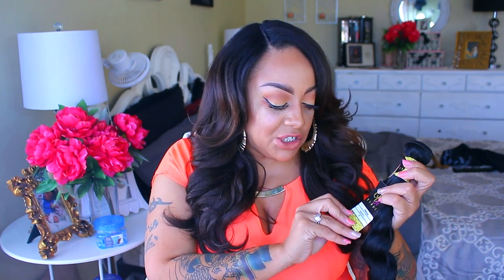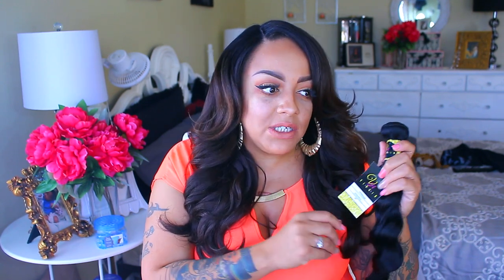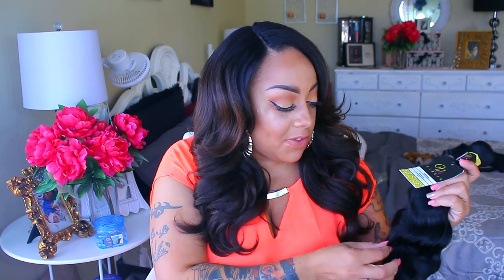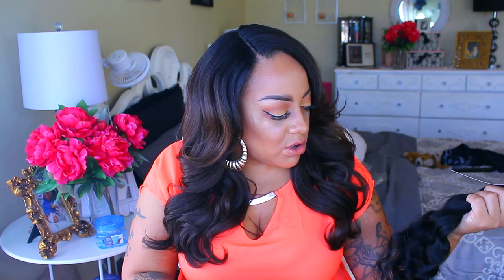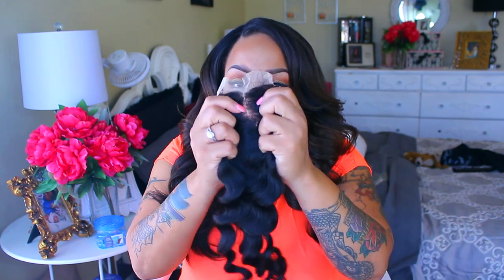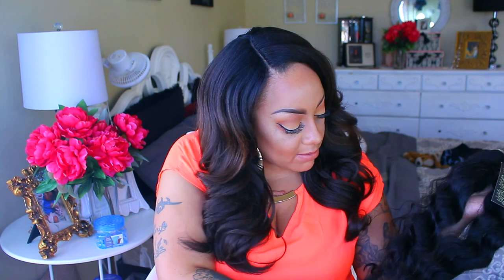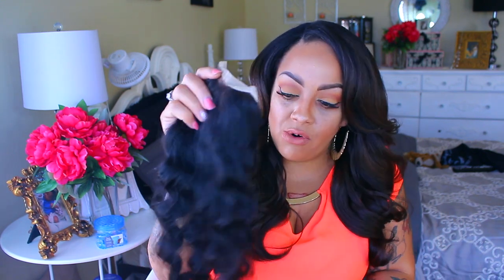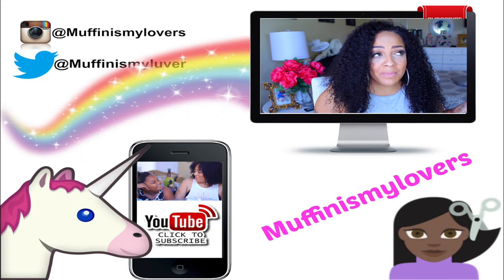YASSSSSSS HUNTY YASSSSS my VIRGIN HEAD HAIR ON FLEEK ALL DAY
You Tube Channel: Virgin Head

DOWNLOAD LYFT on any Android or IOS Mobile Device if you need a Ride and use code APRIL572516 for a FREE RIDE up to $50 (which can equal several FREE RIDES up to $50 OFFER Only applies to NEW LYFT customers)

SOME OF MY FAVORITE SITES